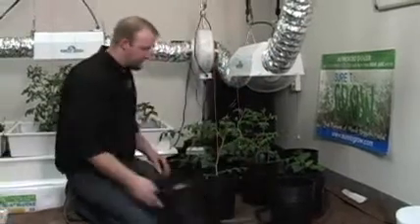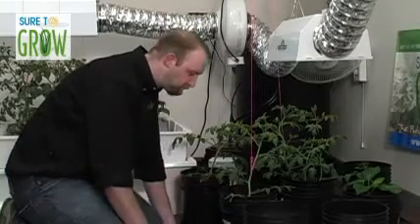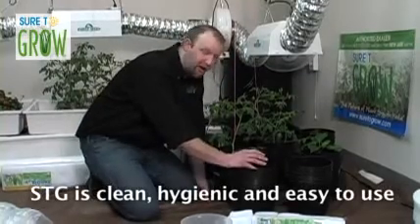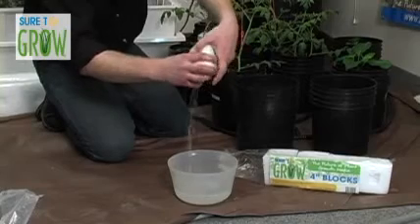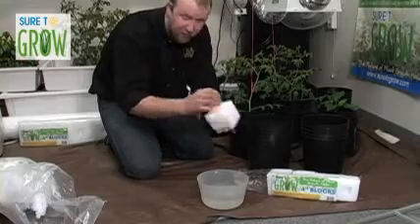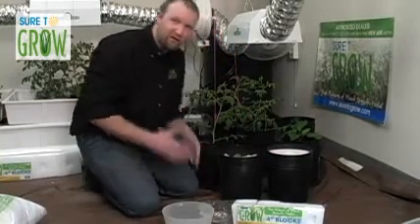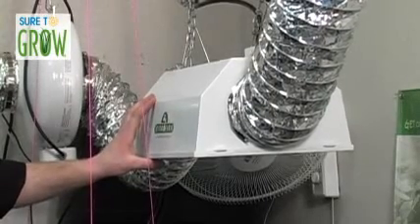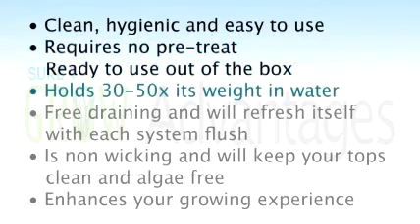Setting up an ebb and grow hydroponics system with Sure to Grow inserts